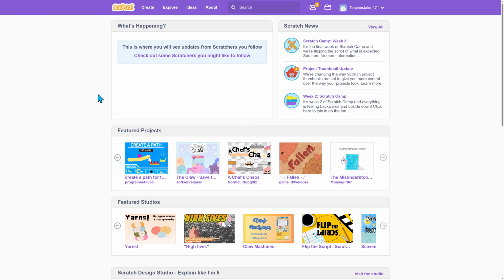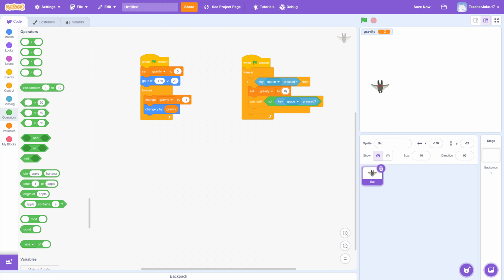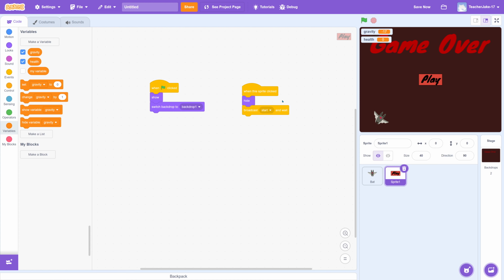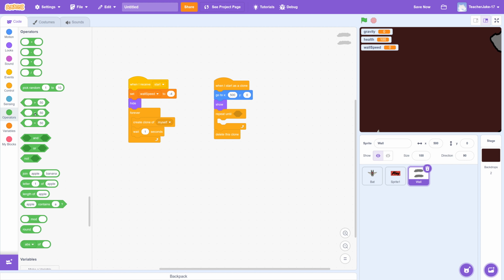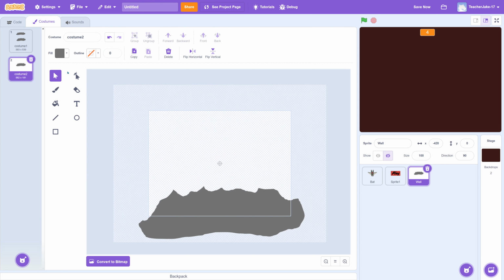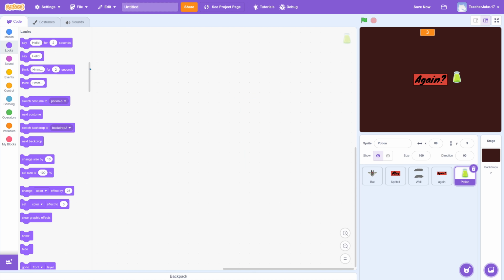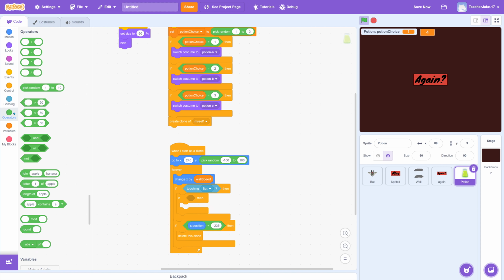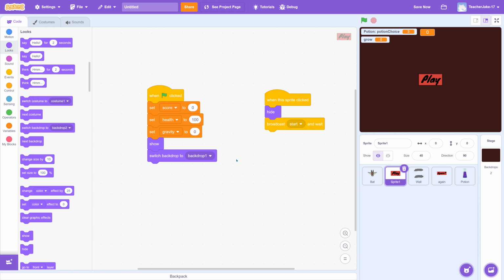Scratch Game of the Month: Flappy Bat (Flappy Bird Remake) 🦇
Looking for a creative way to unwind? In this coding tutorial, we’ll recreate the classic Flappy Bird game in Scratch but with a twist! Instead of a bird, we’ll code a Flappy Bat flying through a cave. It’s a simple, relaxing project where you can follow along step-by-step and enjoy building a playable game from scratch.

This series is designed for adults who want a fun, low-stress way to code along and create games. No experience required—just open Scratch and start coding with me. And if you’re a parent or teacher, you’ll also find this a great project to share with kids as an introduction to programming.

In this tutorial you’ll learn:
✅ How to animate sprites with gravity
✅ How to build obstacles that scroll across the screen
✅ How to add scoring and “game over” logic
✅ How to reskin a game with your own creative theme
✅ Creative upgrades to a classic game with potions to power up our bat

✨ Each month we’ll pick a popular game and remake it in Scratch. A fresh coding challenge you can look forward to.

👉 Want more projects and resources? Join us at ClarityCoders.com
 for even more Scratch tutorials and coding ideas.